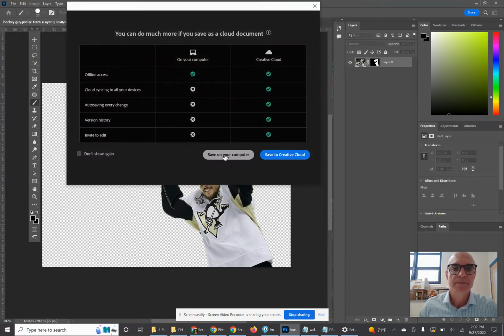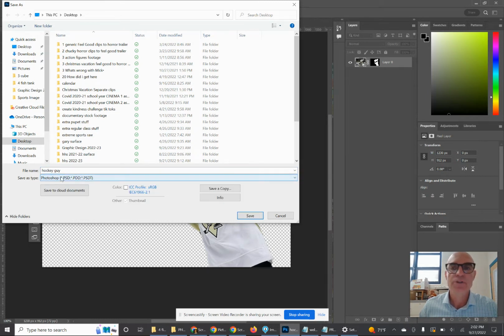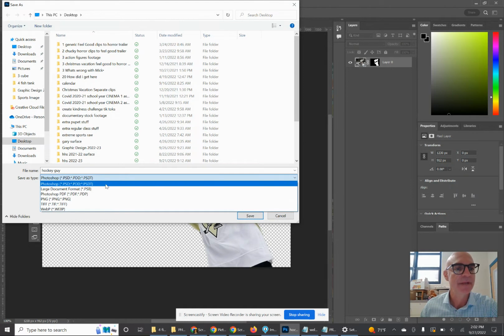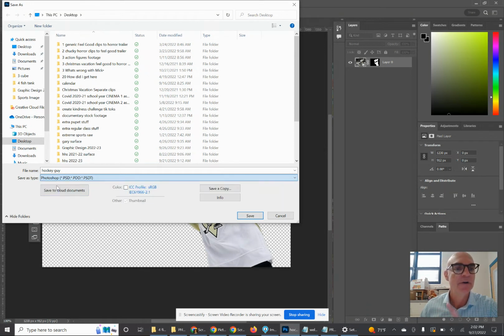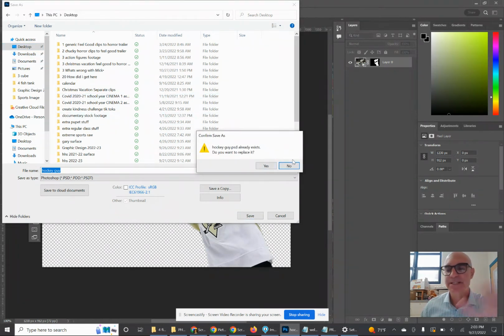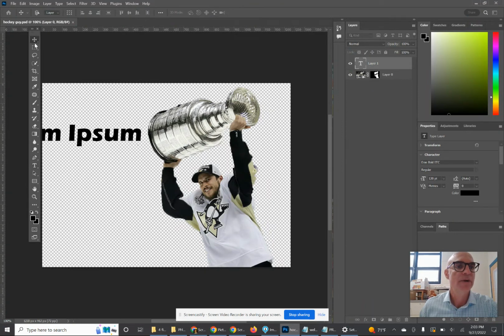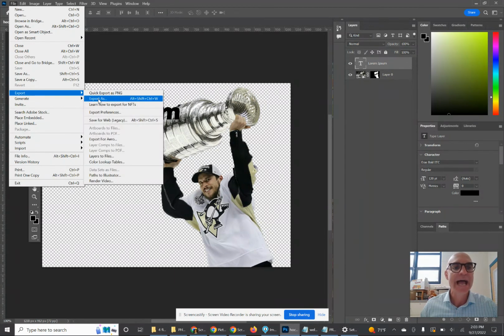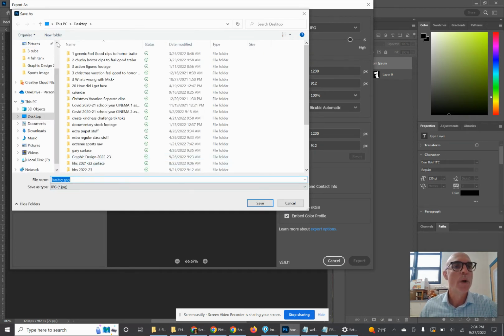How to save PSD and JPG